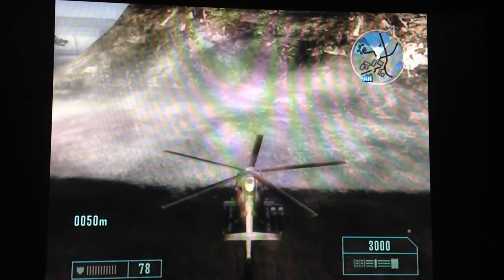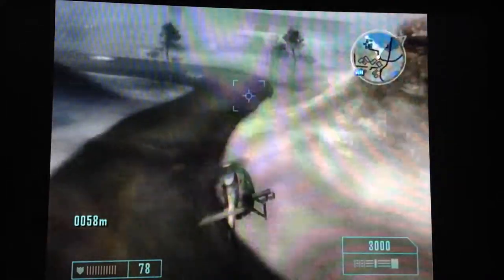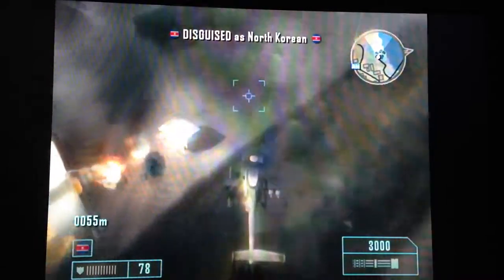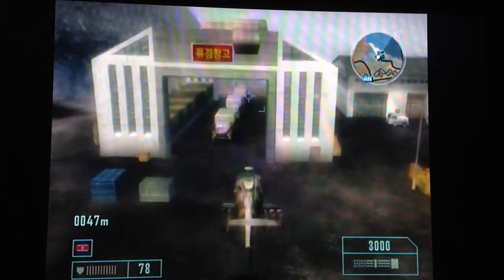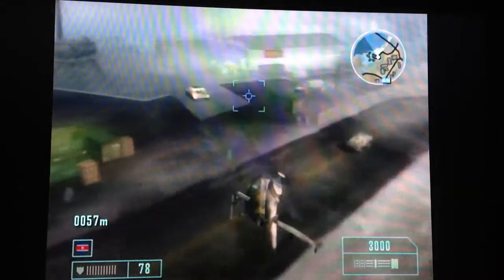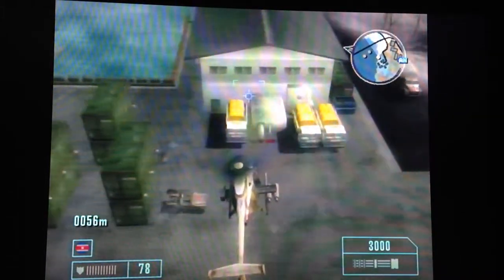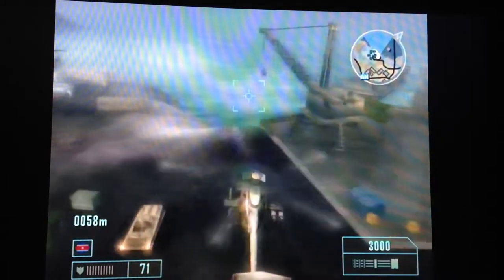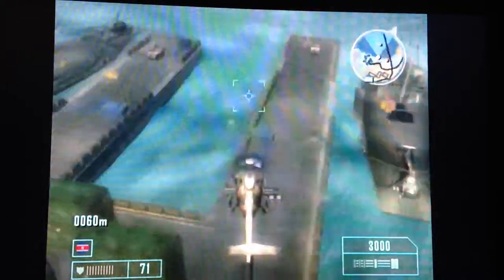Mercenaries cool base! In sinuiju harbor theme:South Korea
Game:mercenaries playground of destruction

System:Xbox